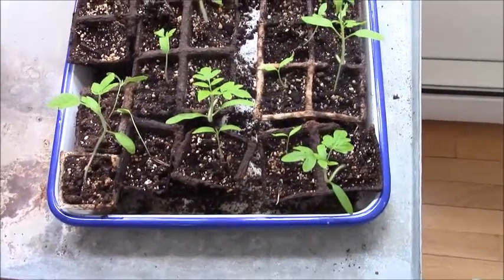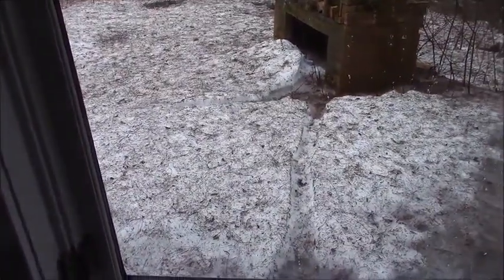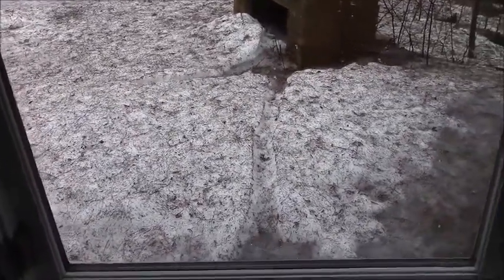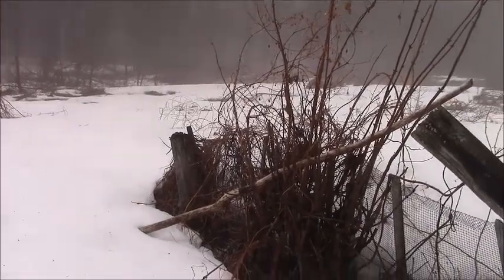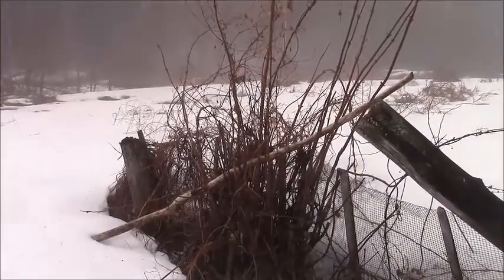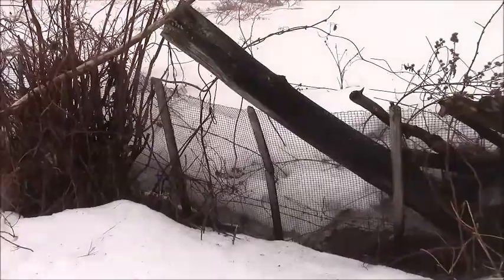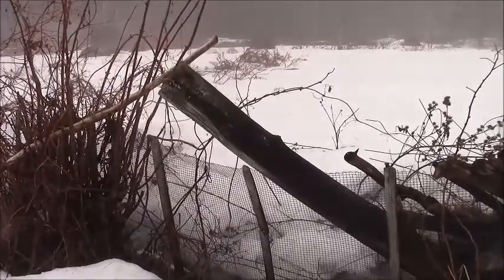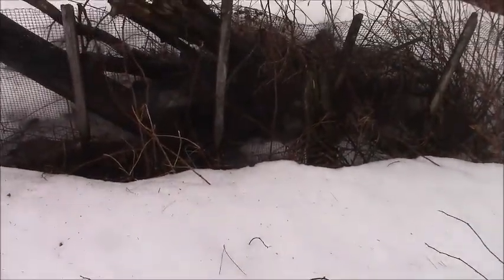Garden Progress 4/6/19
Snow still covers the ground.  The indoor tomatoes continue to grow.  All the seeds have been massed now.